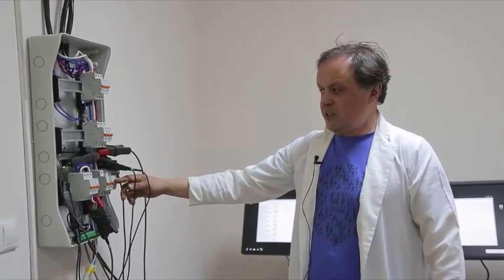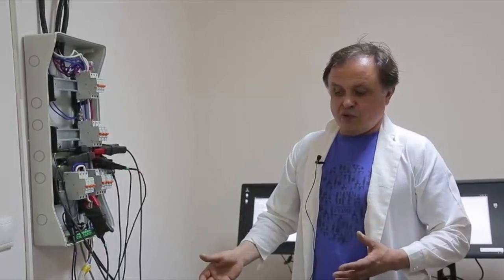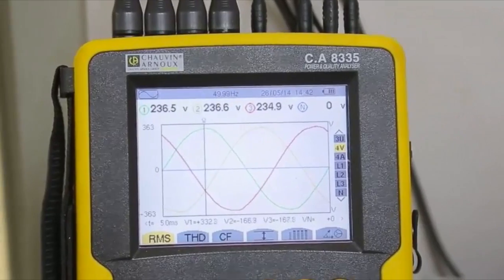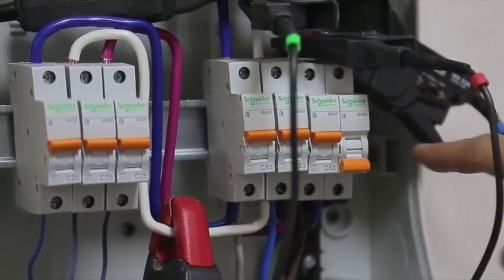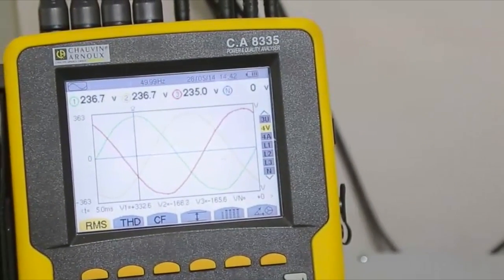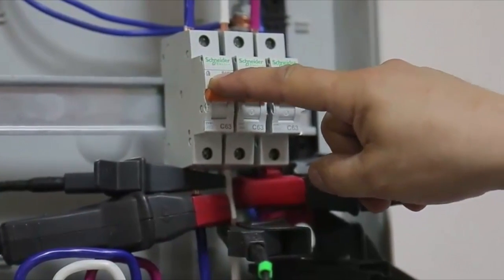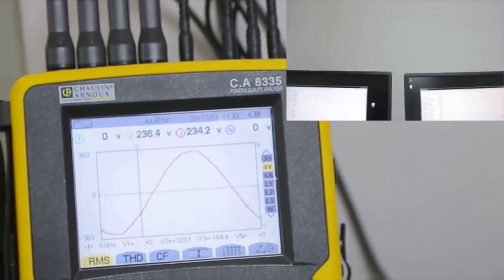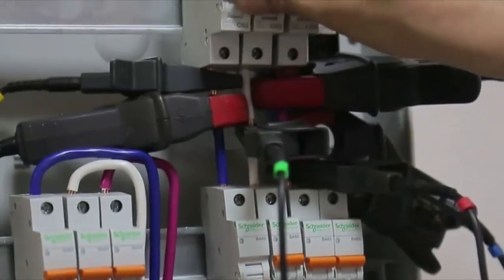4 BAŞLIKLI GENEL ANLATIM